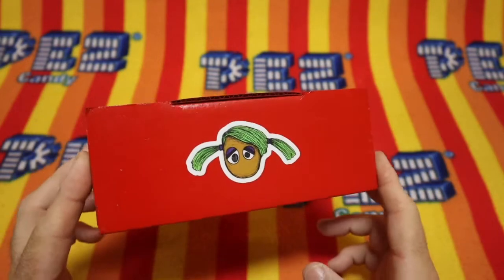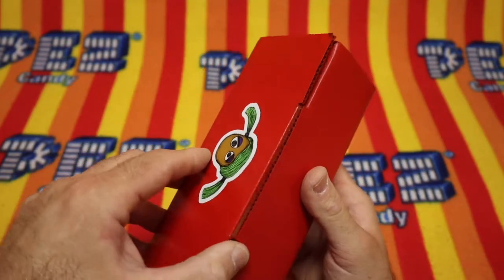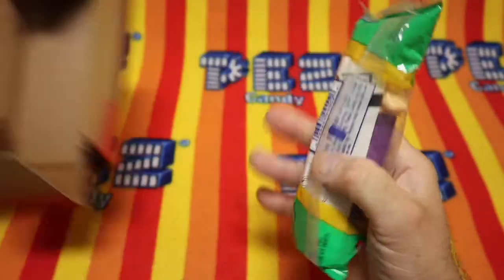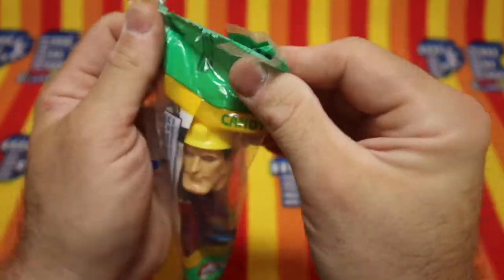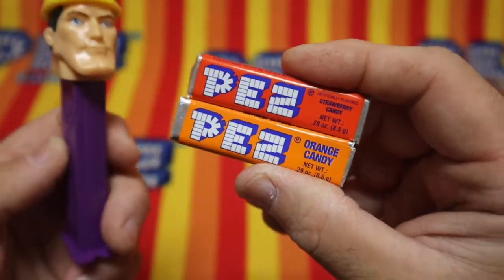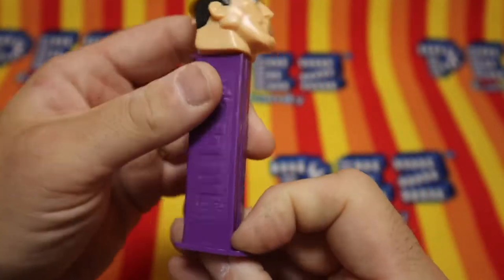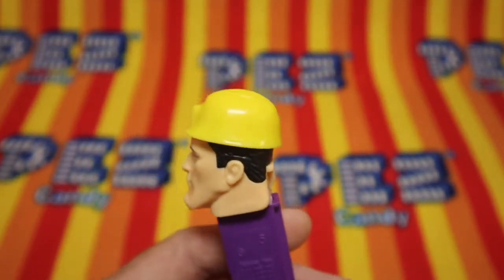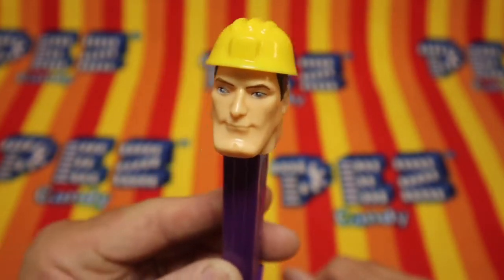Construction Worker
Season 4 E126 Construction Worker